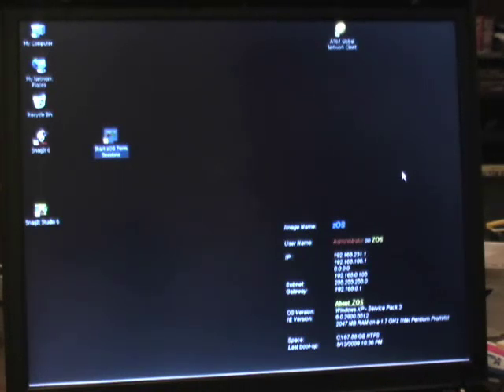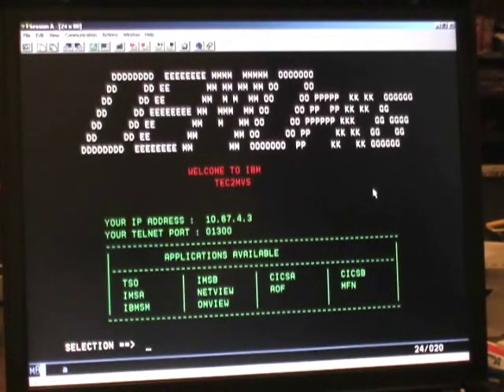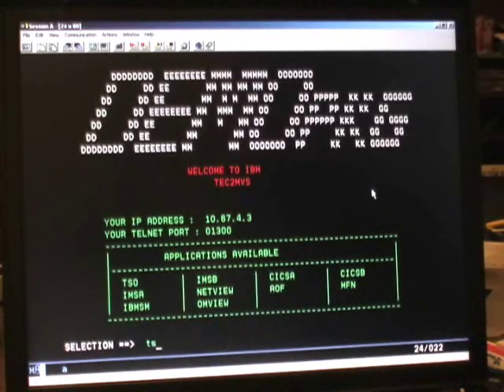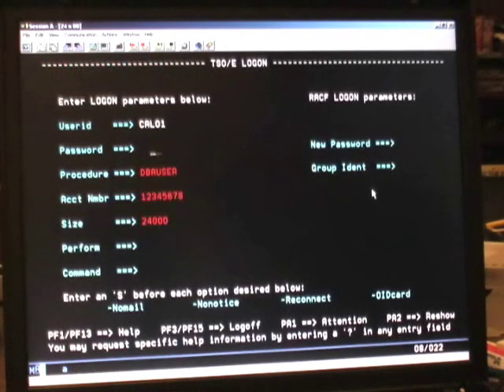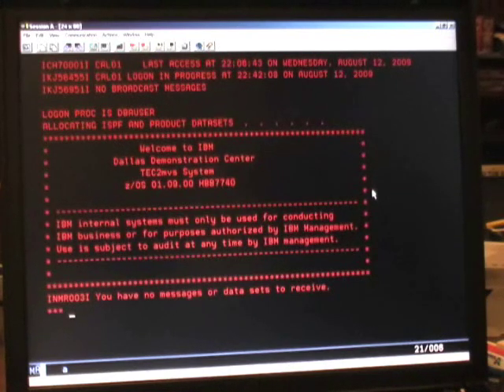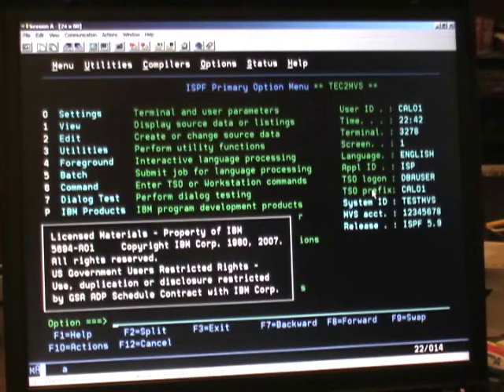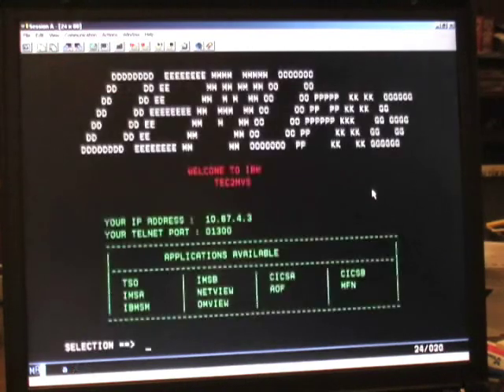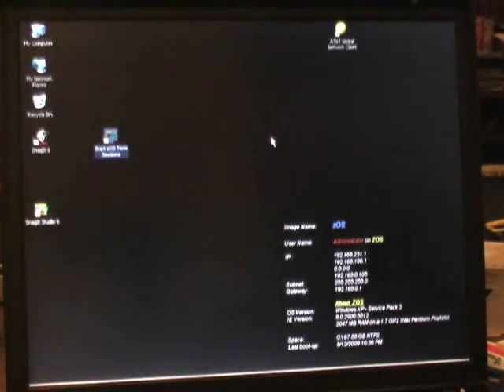TSO ISPF Lesson1 Logon - Introduction to Sign On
Initial steps to Sign On to TSO and ISPF at a zOS installation